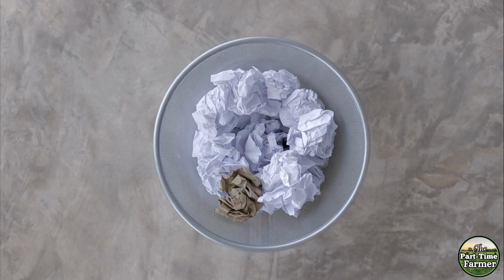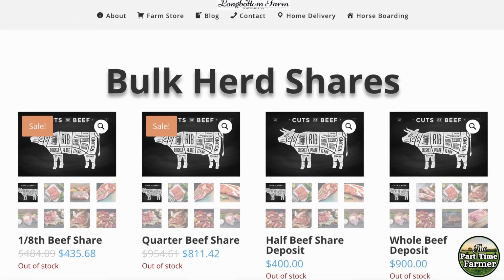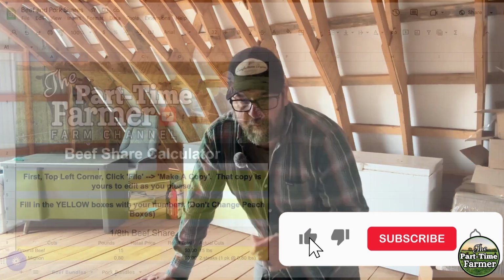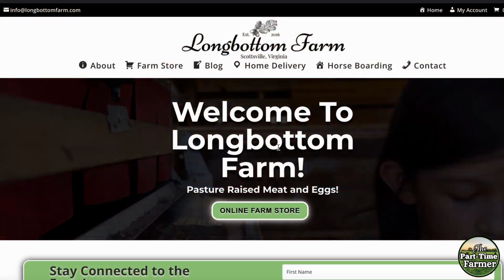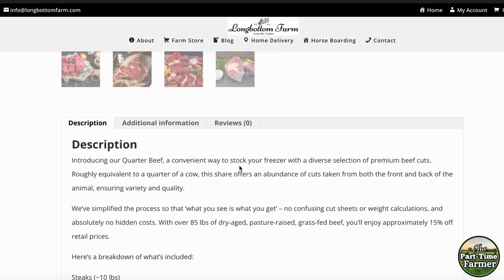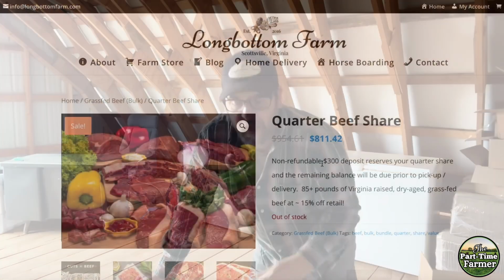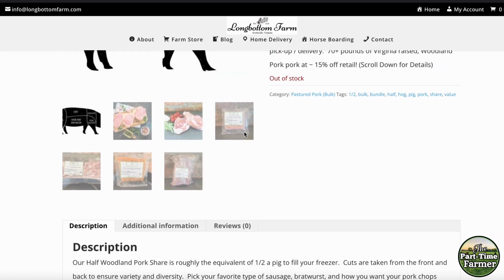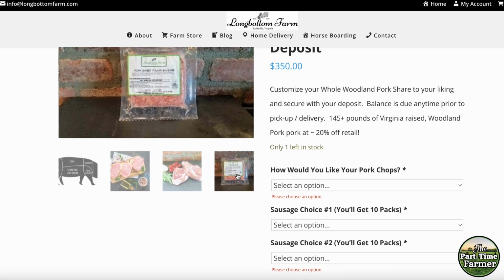Our Easy Method for Selling Beef & Pork Shares (Hint: No Cut Sheet)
📧 Get your FREE, “5 Things Your Website Can’t Do Without!” Guide by signing up to our newsletter; Become a better farmer in just 5 minutes per week!

Are you tired of messy cut sheets and complicated processes for selling meat shares? At Longbottom Farm, we've revolutionized the way we sell beef and pork shares by offering pre-assembled bundles that customers love! 🛒 Think of it as the Amazon experience for your farm:

✔️ One product listing on your website
✔️ Clear upfront details for customers
✔️ No need to mess with cut sheets!

This simple yet effective approach has been a total game changer for us, and it can work for your farm too! 🙌 Whether you're running a small farm or homestead, this method helps streamline your sales, boost customer satisfaction, and save you time. 🕒💰

📖 A handy guide to help you create and sell beef & pork shares

📊 A custom spreadsheet to easily calculate shares by entering cut size and price per pound – making pricing simple and stress-free! (Open document → Click on ‘File’ in upper L Corner → ‘Make a Copy’.  You can then edit this copy as you please).

💡 If you're looking to grow your farm sales, improve customer experience, and simplify your operations, this video is for you! Don't miss out – watch now and level up your farm business!

🛒Longbottom Farm Online Shop 👈 These are items we've used and feel confident in recommending.

❗IMPORTANT DISCLOSURE: Jason here. We're big believers in transparency so I am disclosing that I’ve included certain products and links to those products on my YouTube channel.   Thanks for supporting small family farms!

00:00 The What and Farm Freebie
01:00 Why Cut Sheets are NOT Great
04:30 How To Bundle Beef / Pork Shares (+ Guide)
05:28 Beef / Pork Share Pricing (Free Spreadsheet)
06:55 Demo of Beef Shares at Longbottom Farm
10:38 Demo of Pork Shares at Longbottom Farm
12:56 Free Farm Spreadsheet and Guide